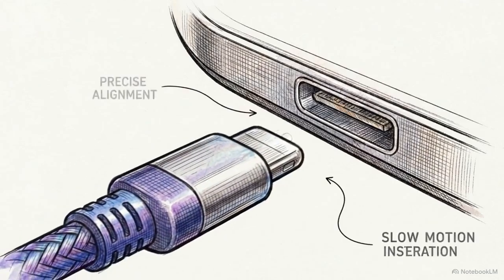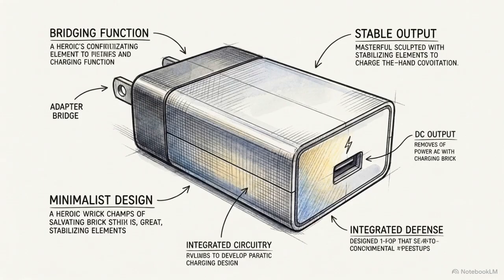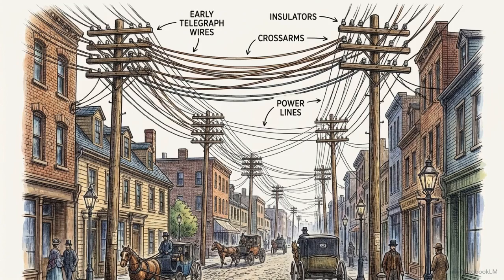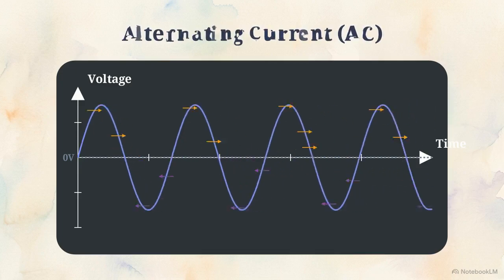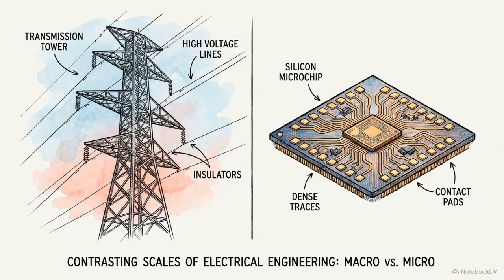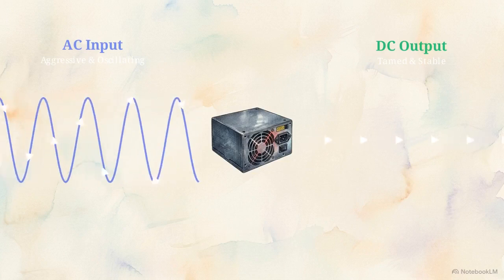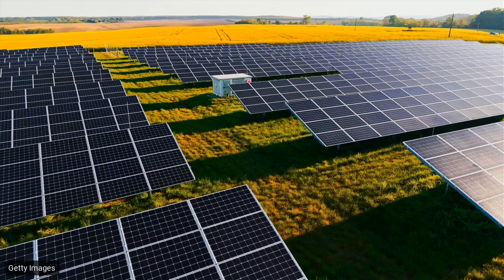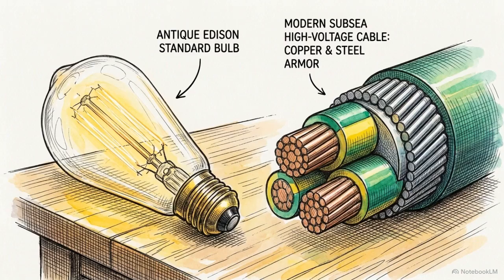AC vs DC Electricity | What's the Difference and Why Does It Matter? | Uplatz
Welcome to Episode 4 of the Foundations of Electronics series by Uplatz. In this episode, we explore one of the most important topics in electrical and electronics engineering: Alternating Current (AC) and Direct Current (DC).

From batteries and smartphones to power stations and national electricity grids, modern technology depends on both AC and DC power. Understanding how they differ—and where each is used—is essential for anyone learning electronics.

In this video, you will learn:
• What Direct Current (DC) is
• What Alternating Current (AC) is
• How AC and DC electricity are generated
• Key differences between AC and DC systems
• Why household electricity uses AC power
• Why batteries produce DC power
• Voltage, frequency, and waveform fundamentals
• Advantages and disadvantages of AC and DC
• AC-to-DC and DC-to-AC conversion
• Real-world applications of both technologies
• The role of AC and DC in renewable energy systems
• How modern electronic devices use both forms of electricity

Direct Current flows in a single direction and is commonly used by batteries, electronic circuits, smartphones, laptops, sensors, and embedded systems. Alternating Current continuously changes direction and is widely used in power generation, transmission, and distribution systems because it can be efficiently transported over long distances.

Today, many modern systems rely on both AC and DC working together. Electricity may arrive at your home as AC power, but many of the devices you use internally convert it into DC to operate electronic components.

This episode prepares you for upcoming topics in the Foundations of Electronics series, including series and parallel circuits, capacitors, inductors, diodes, transistors, and other essential building blocks of modern electronics.